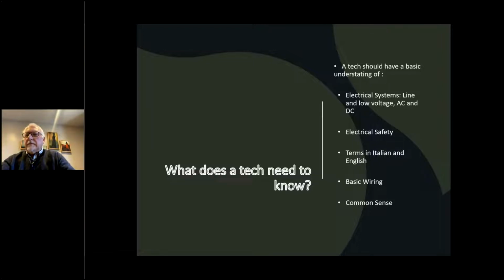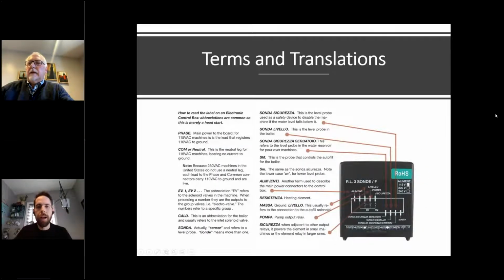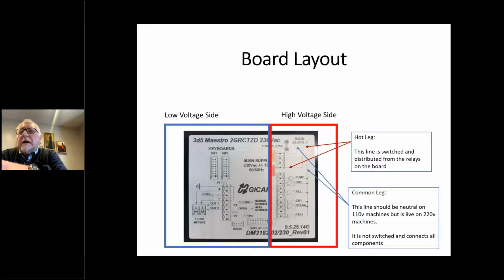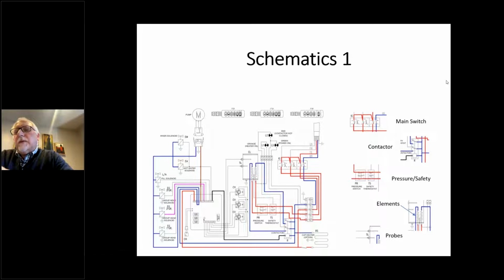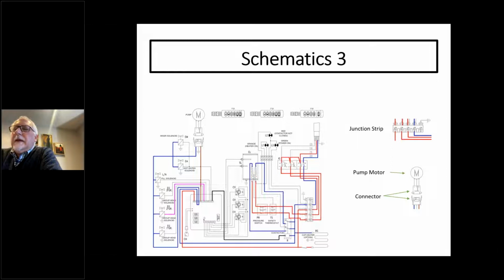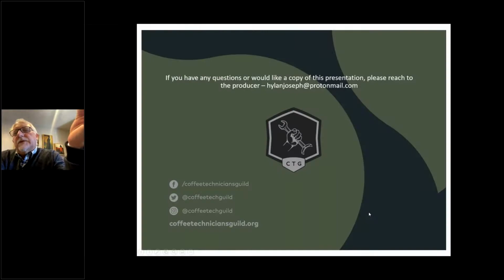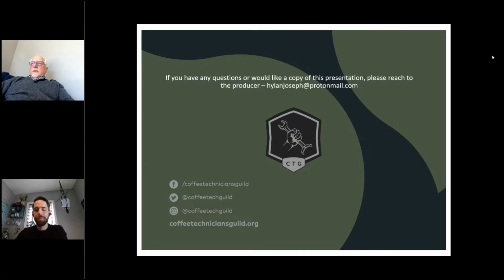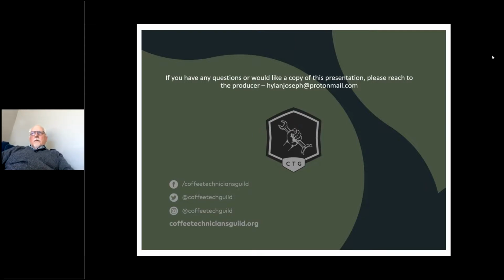Ask The Pros Episode #30: Electrical Schematics – Reading the Machine Roadmap